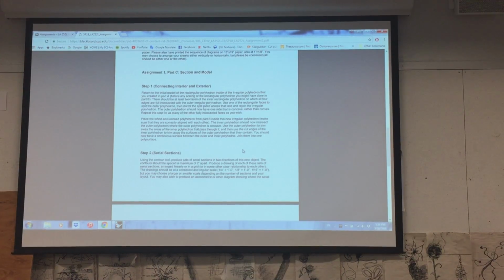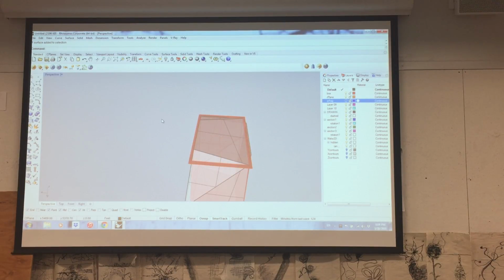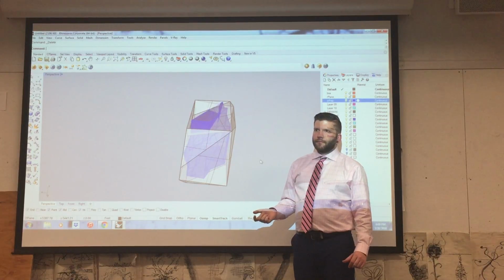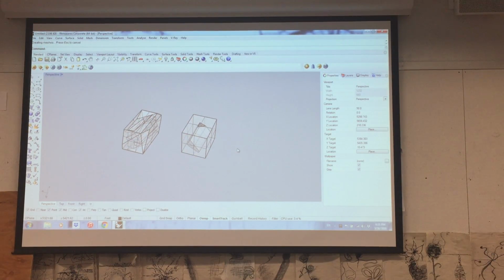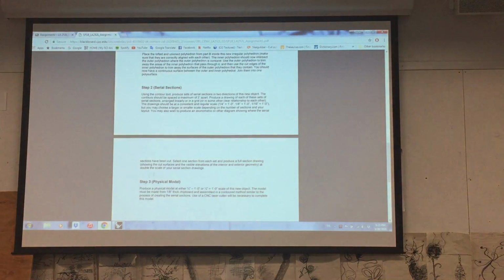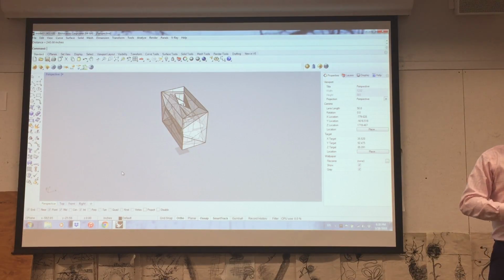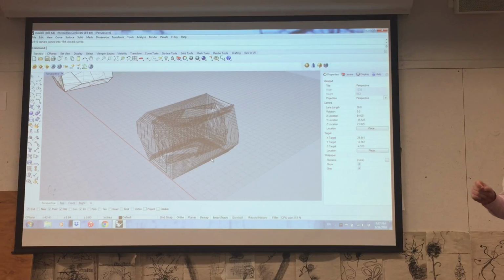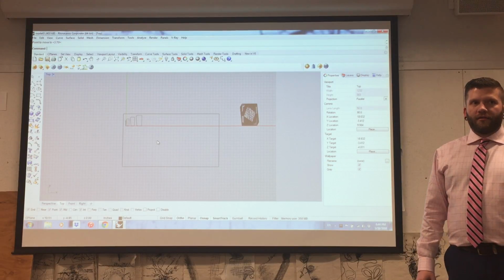252L Assignment 1, Part C